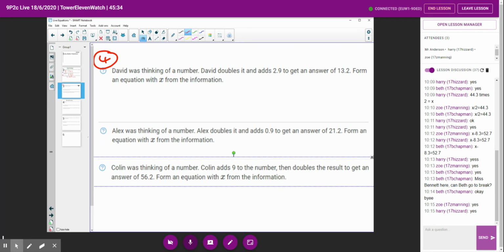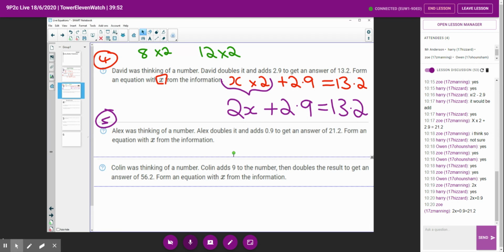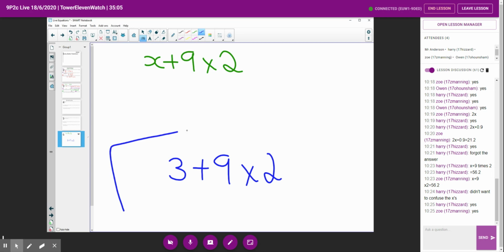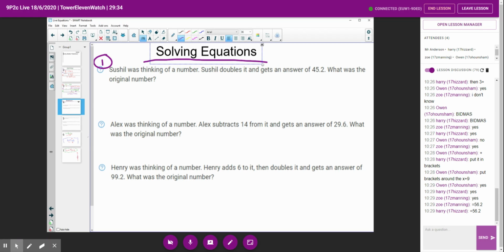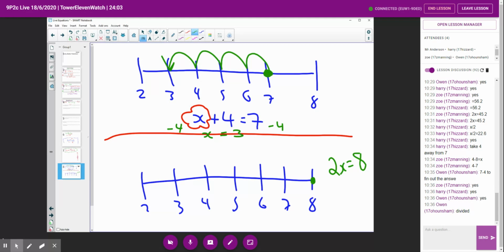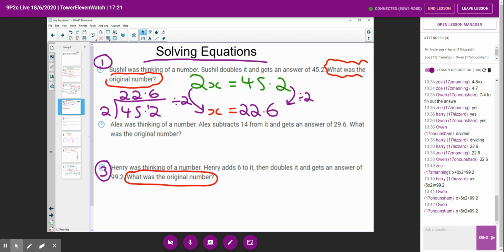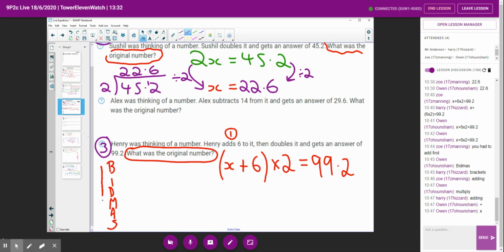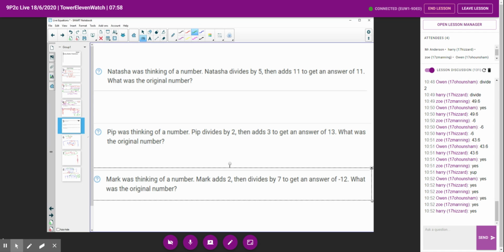Hosting a Teach Stream lesson